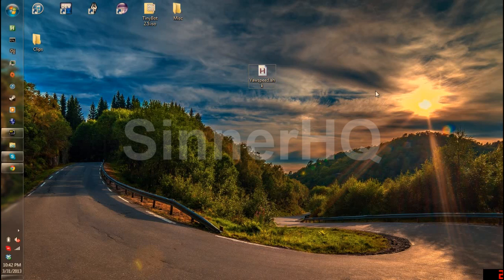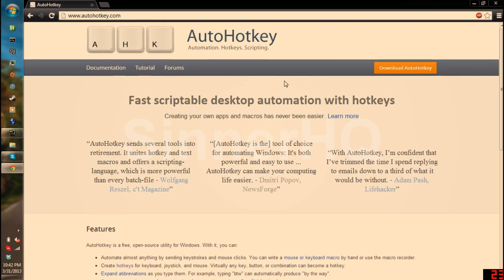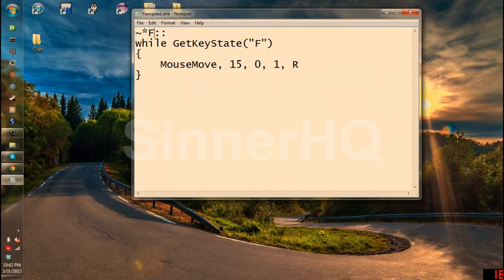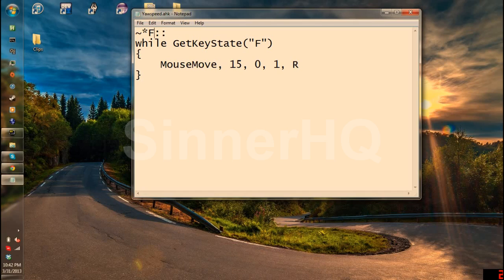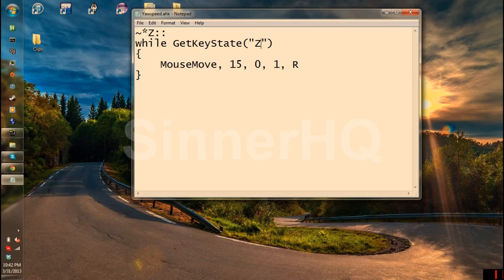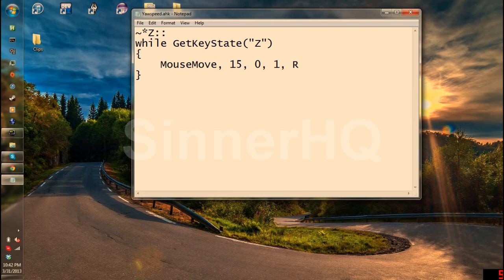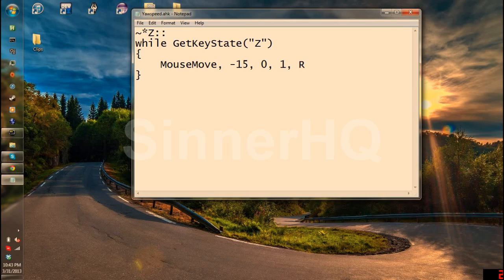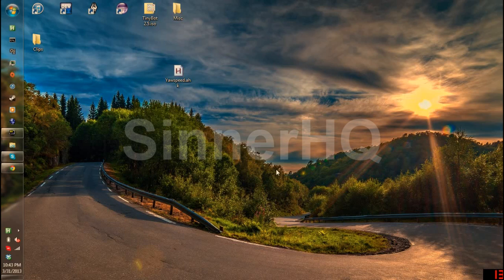[PC] COD Yawspeed Fix (BO2, Ghosts, BO3, AW, IW)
Finally a PROPER yawspeed fix for the Call of Duty franchise.
Thanks to ShankaP For taking the time to make this.

As you may notice, this is a tad bit buggy during spins (looks fine in killcams, just slightly off). the updated version fixes this!